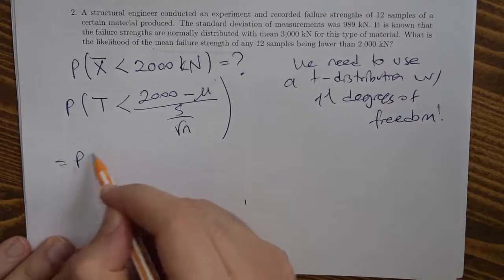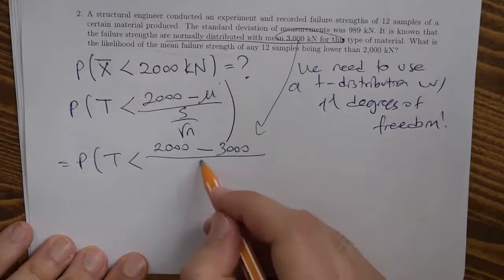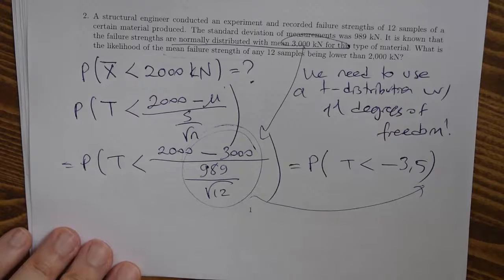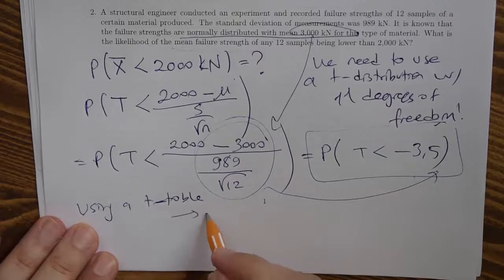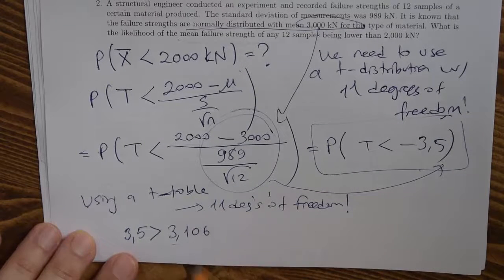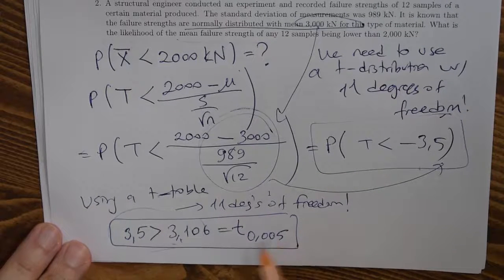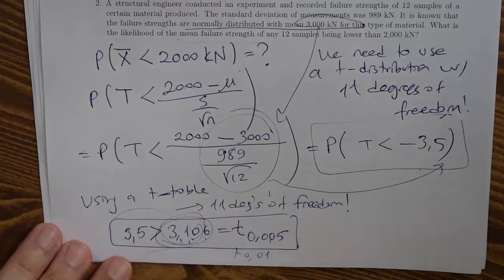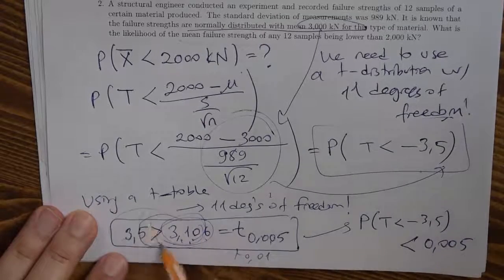Probability and Statistics Problem Sessions - Statistics and Sampling Distributions (2)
In this series of videos, we solve sample questions about basic probability and statistics.